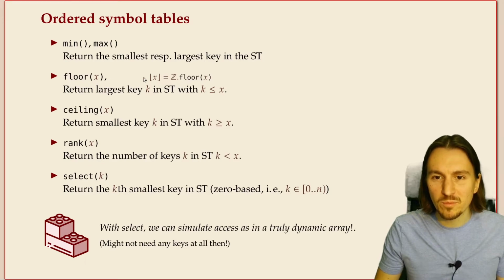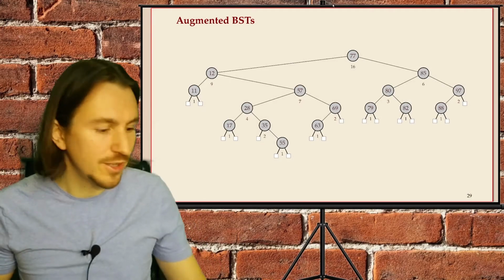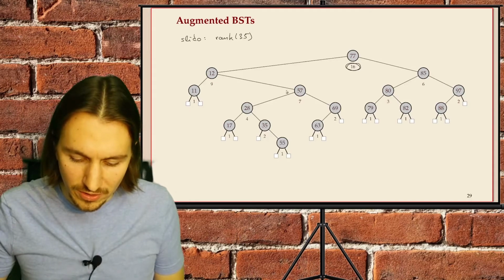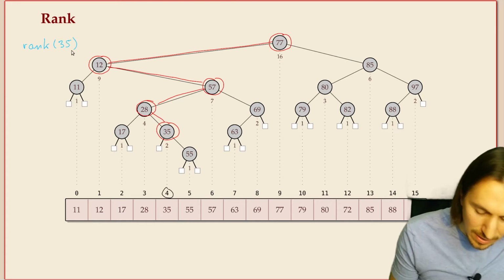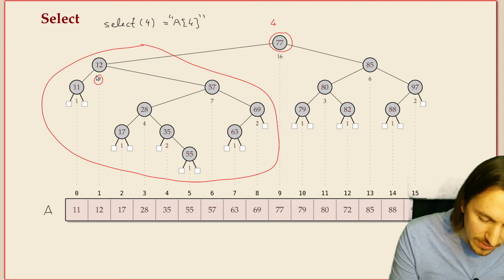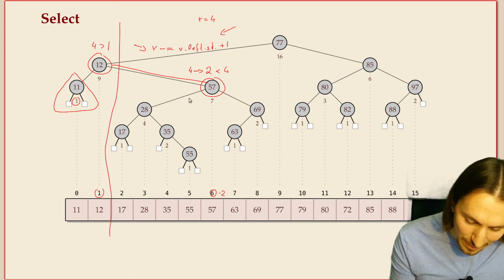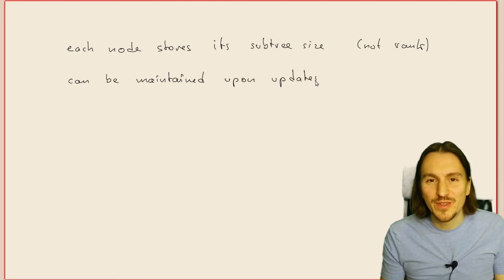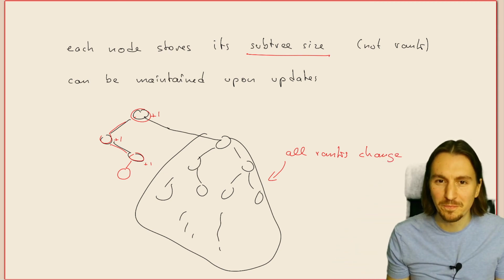COMP526 2-7 §2.5 Ordered symbol tables